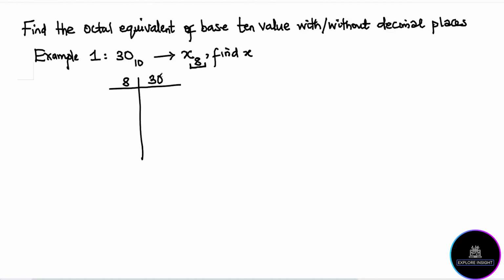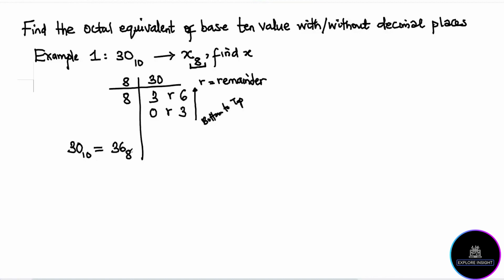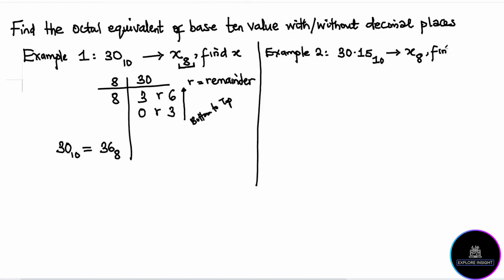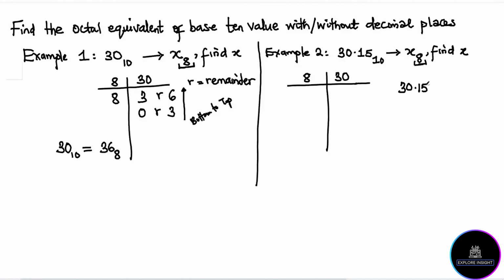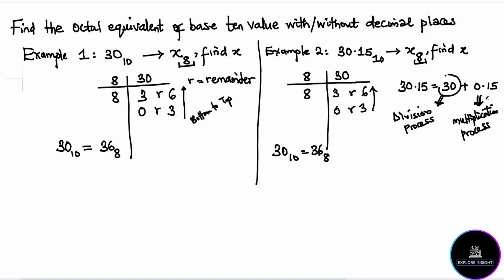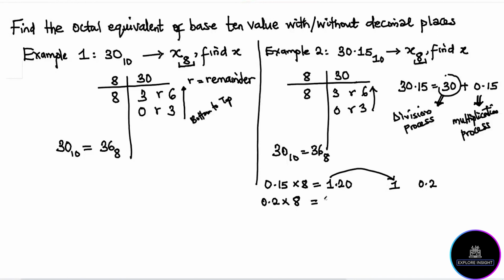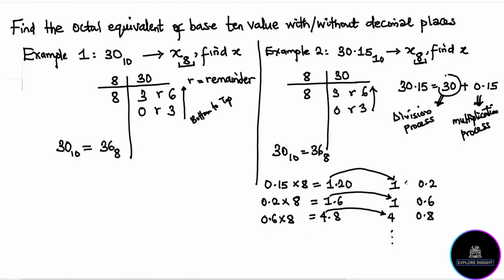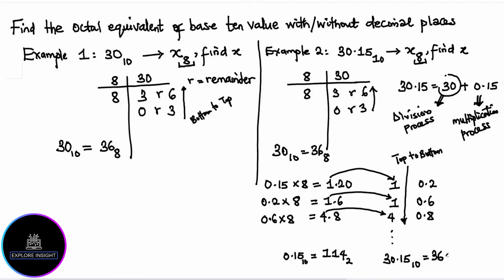Best Explanation & Examples in Converting Base Ten to Octal With & Without Decimal Places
Hi Everyone,

In this video, I will elucidate on how to convert base ten to octal system.